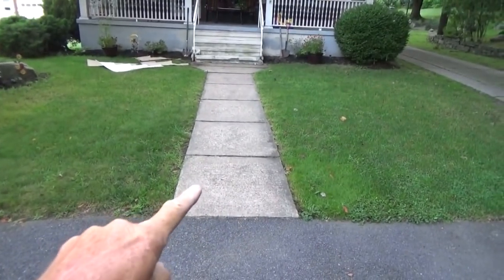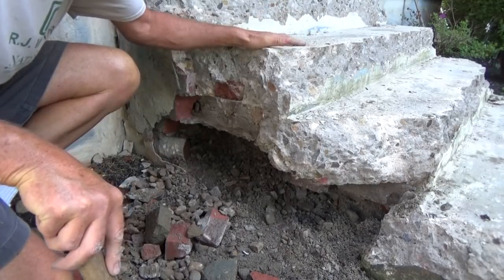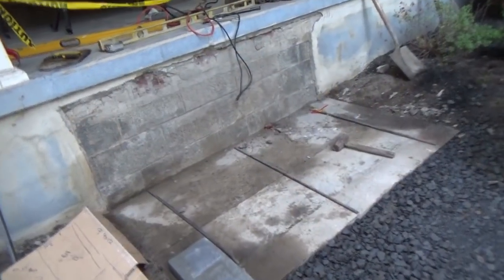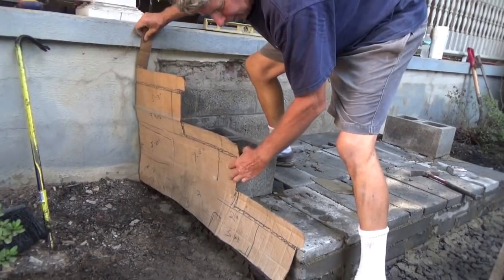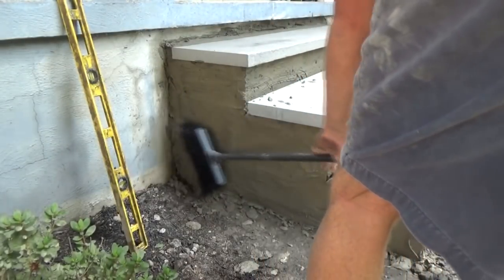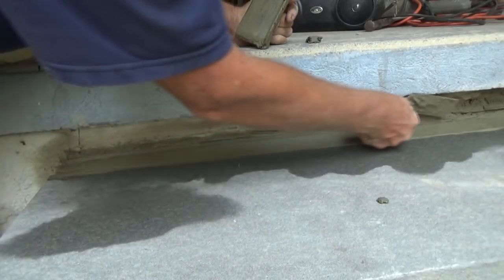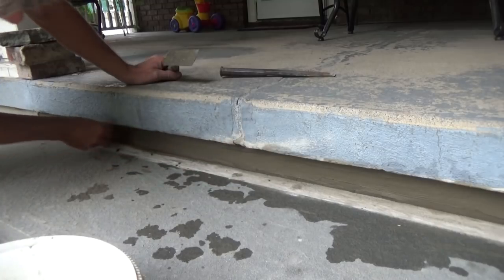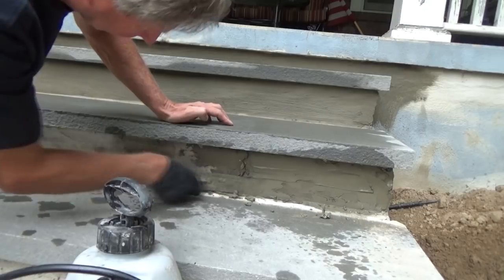BUILDING STONE & MASONRY STEPS (Part 13) Mike Haduck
In this video I rip out the old masonry steps and replace with new stone thread steps, I explain How I did it. All my videos are my ways and ideas, I always suggest anyone doing any type of work to consult professional help.